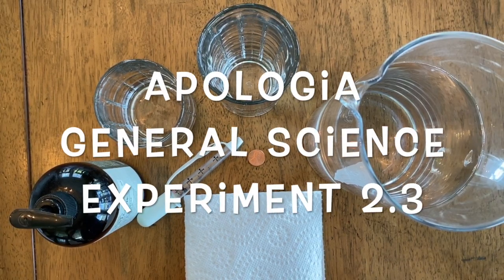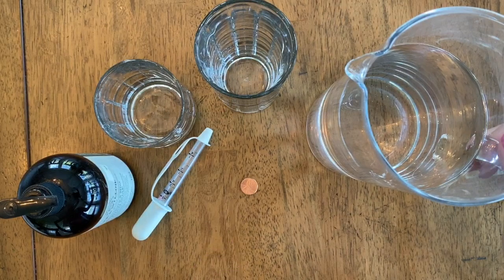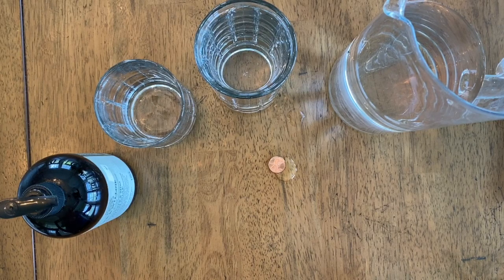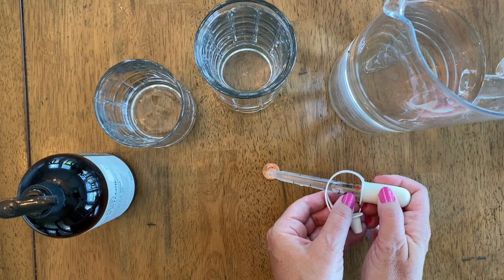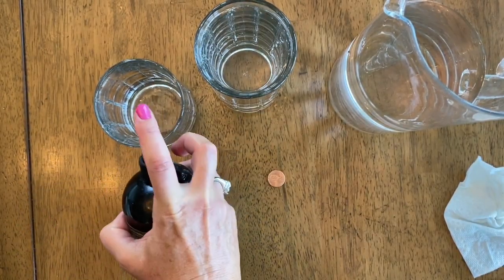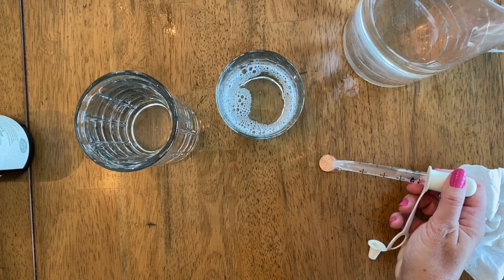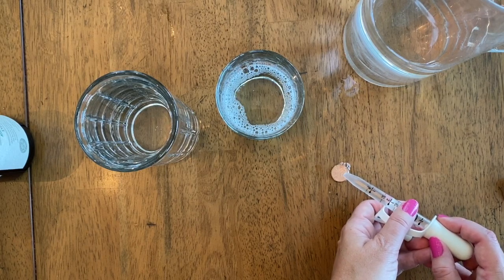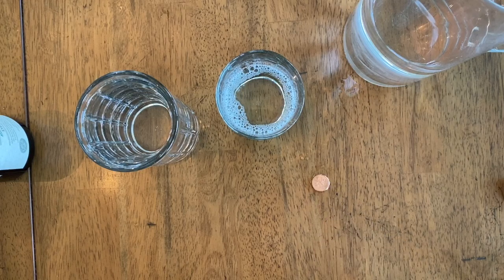Apologia General Science Experiment 2.3 Surface Tension of Water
Apologia General Science Experiment 2.3 Surface Tension of Water - Here is a link to the book